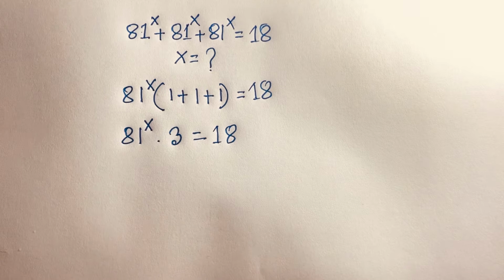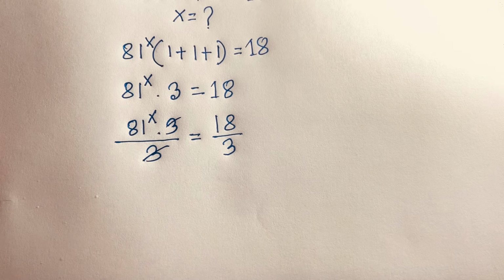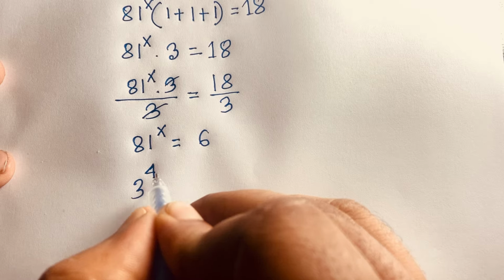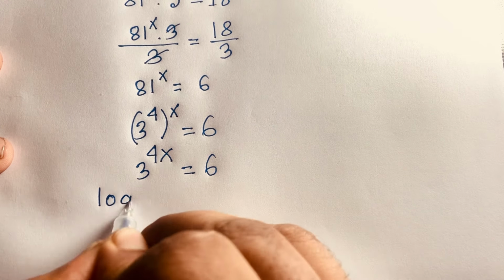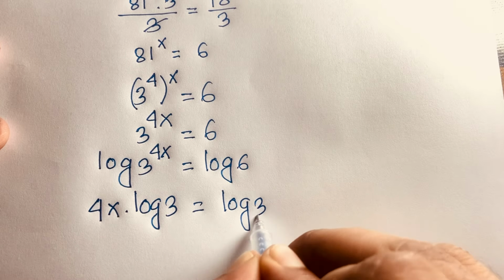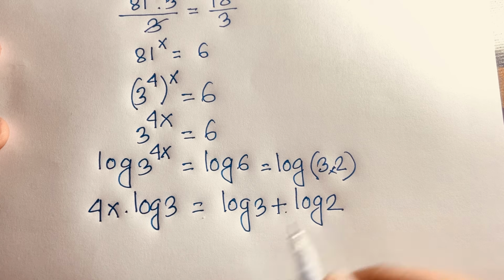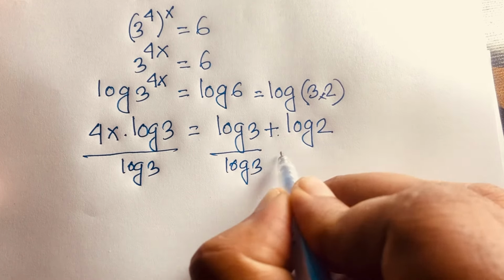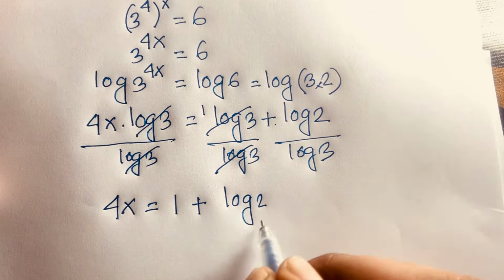X=? A Wonderful Exponential Equation Solve. Can You solve? Maths Olympiad.